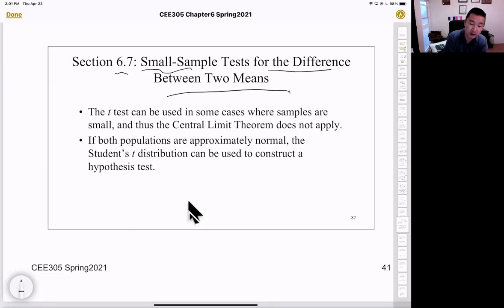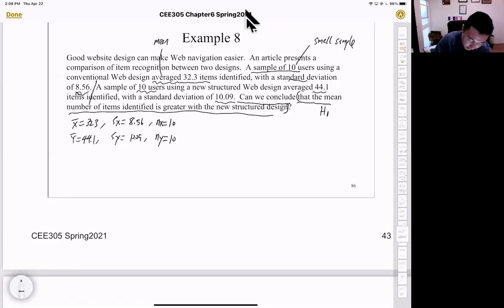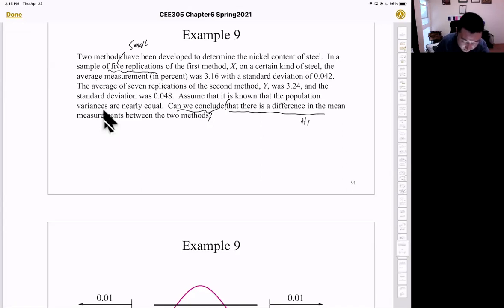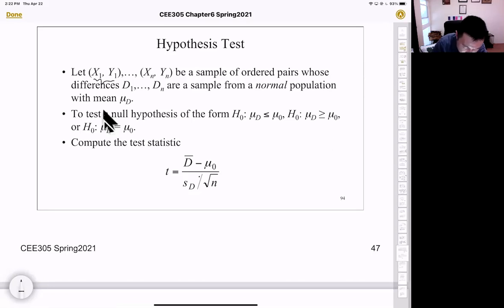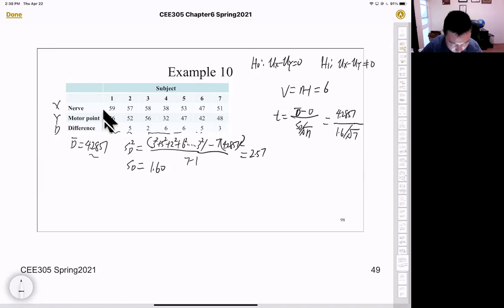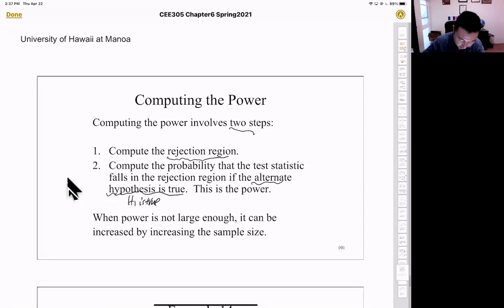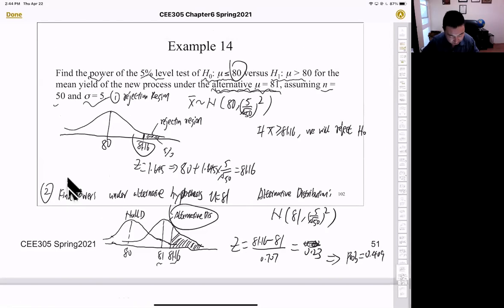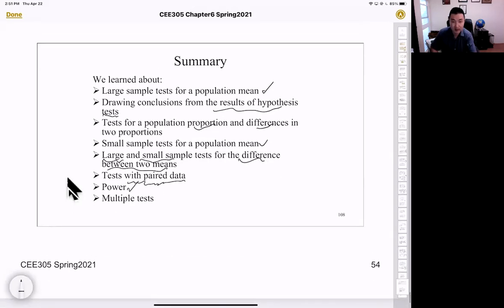CEE305 Lecture 26 (chap 6)